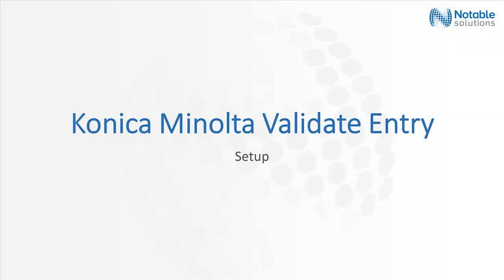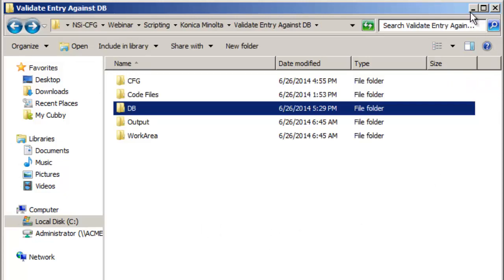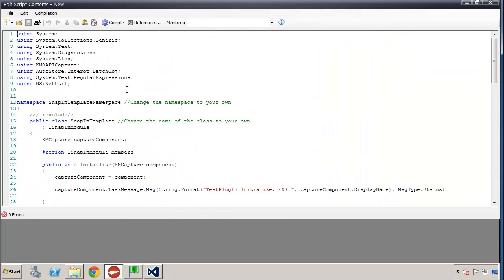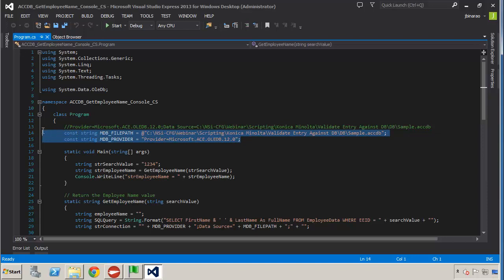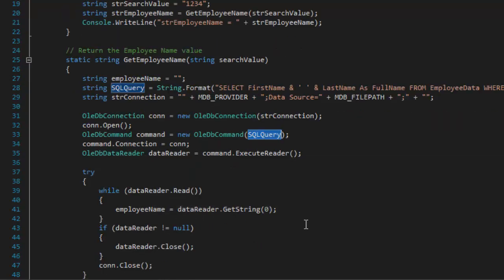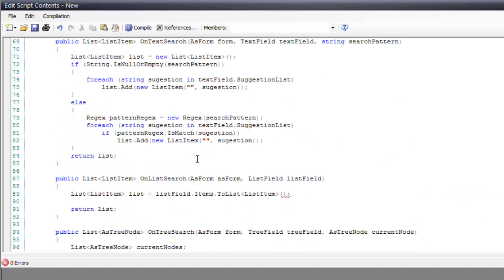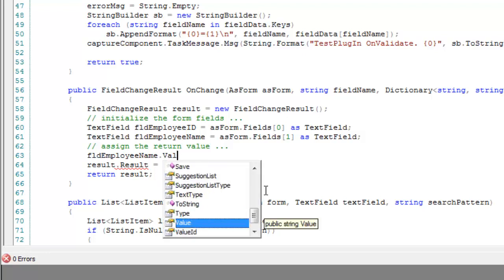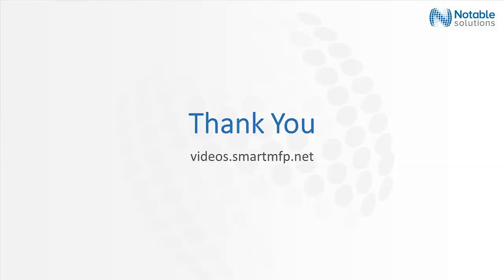Konica Minolta Validate Entry Setup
Example of Database Validation by getting a value entered by a user in a Text Field, finding that value in a database, and assigning a value to another Text Field